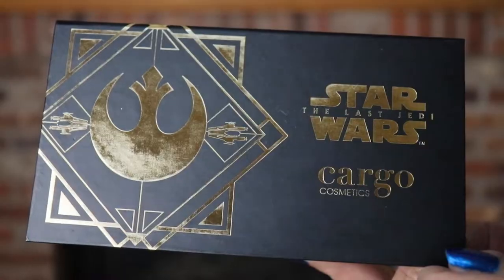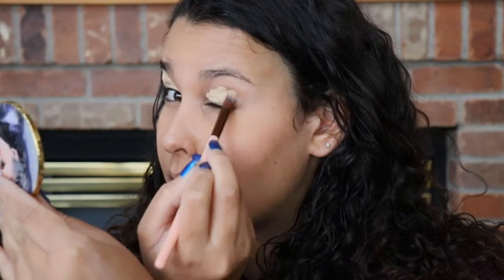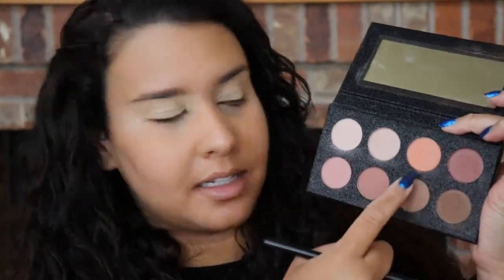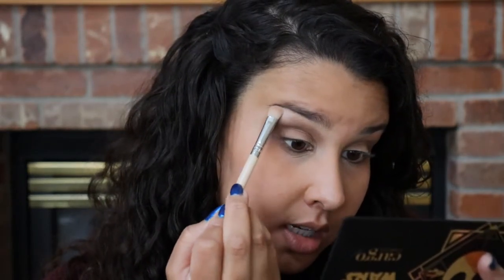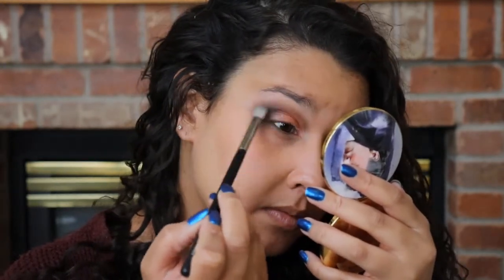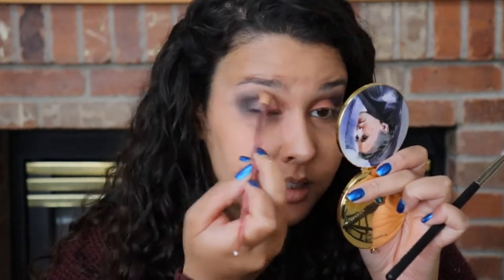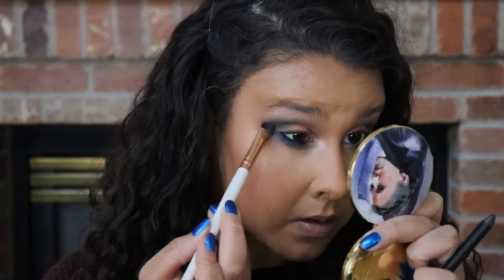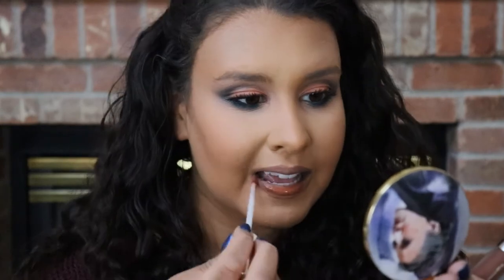Cargo x Star Wars Collection | Confessions of a Makeup Hoarder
Happy May the Fourth! I am such a gigantic Star Wars Fan that I had to get this makeup collection, but I just never got aground to using it! So, in honor of my love for all things Star Wars I decided to do an Ashoka inspired makeup look using the Cargo Cosmetics x Star Wars collection!
Be Beautiful, My Loves!

theBalm What’s the Tea? Palettes

| MAKEUP WORN |
Smashbox Photo Finish Iconic Primer Stick
Becca Ever Matte Poreless Primer
J. One Red Jelly Pack Makeup Primer
Hourglass Vanish Seamless Finish Liquid Foundation // Warm Beige
Kylie Cosmetics Skin Concealer // Pinenut & Maple
Kylie Cosmetics Setting Powder // Yellow & Beige
Kylie Cosmetics Pressed Bronzing Powder // Almond & Tawny Mami
Jouer Cosmetics Bouquet D'Amour Blush Palette // treasure me & adore me
Fenty Killawatt Highlighter Duo // Girl Next Door & Chic Phreak
Cargo x Star Wars Eyeshadow Palettes // Light Side & Dark Side
Cargo x Star Wars Resistance Lengthening Mascara
Cargo x Star Wars First Order Volumizing Mascara
Chela Eyebrow Cream // Tantalizing Taupe
Kat Von D Everlasting Liquid Lupstick // Bow n Arrow
Buxom Full-On Lip Cream //  Moscow Mule

I am a recently graduated grad student with my master's degree in Cinema and Media Studies. I love Makeup, Netflix and Afternoon Tea! Thank you so much for stopping by to check out my videos!

| YOUTUBE INSPIRATION |
I love so many YouTubers and these are the creators who have had the greatest impact on my channel!

“Remember” by Anno Domini Beats